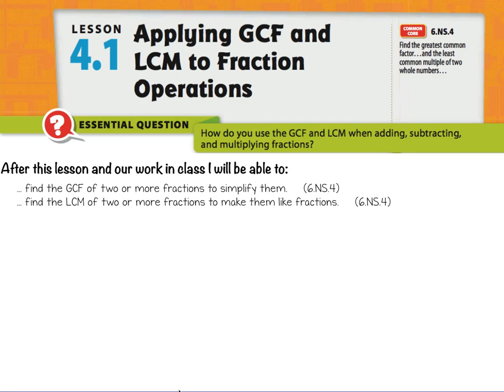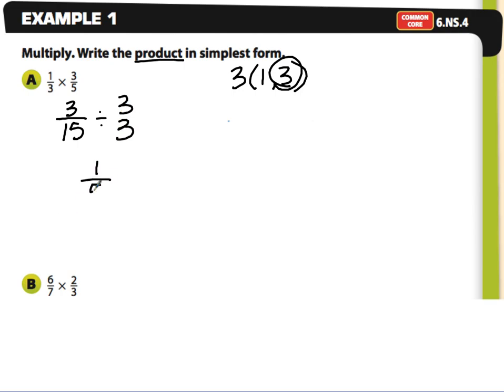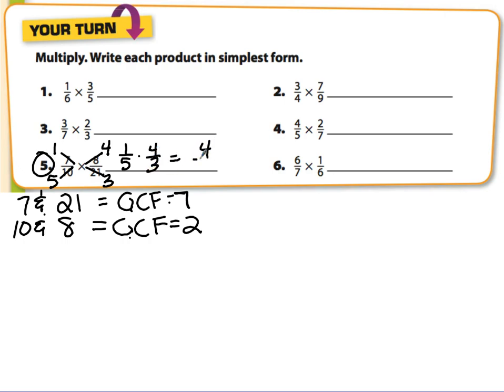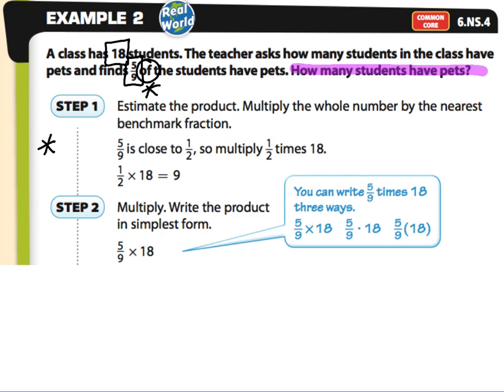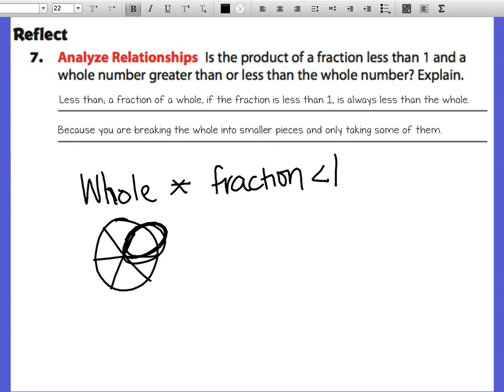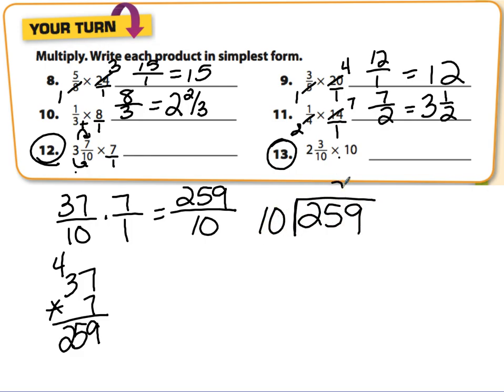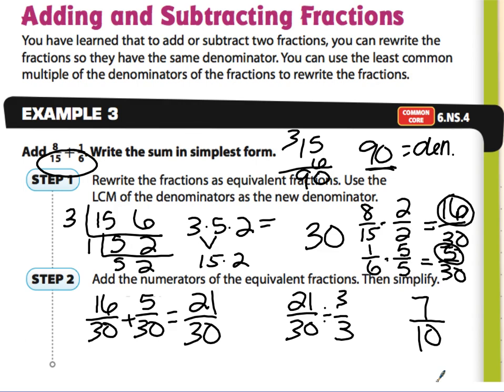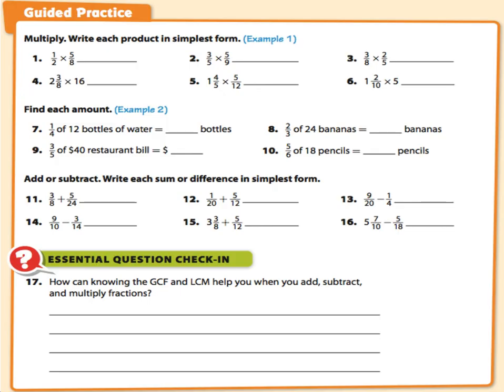G6 4.1 Applying GCF & LCM to Fraction Operations